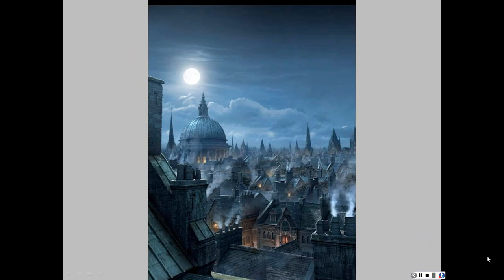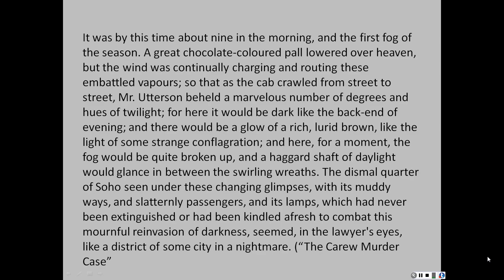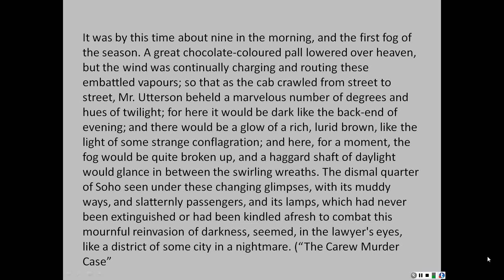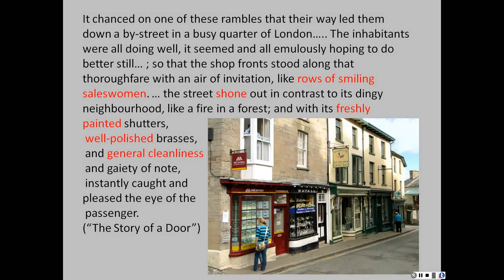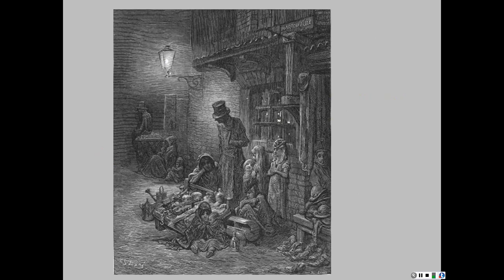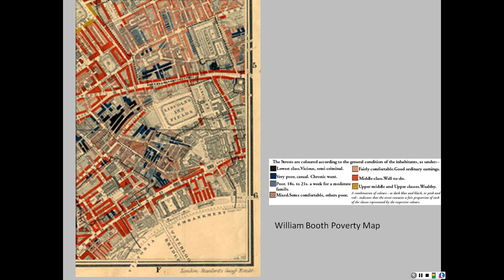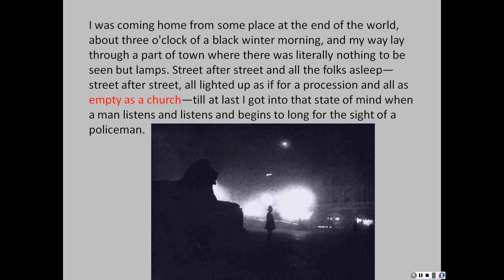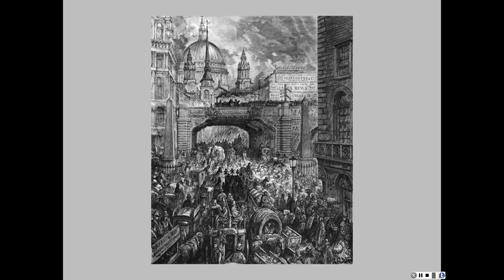Jekyll and Architecture